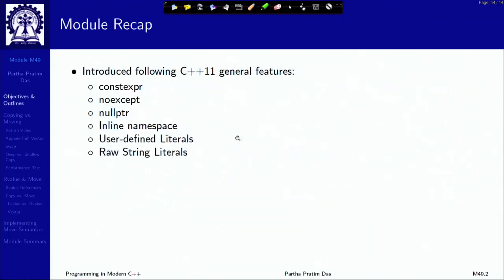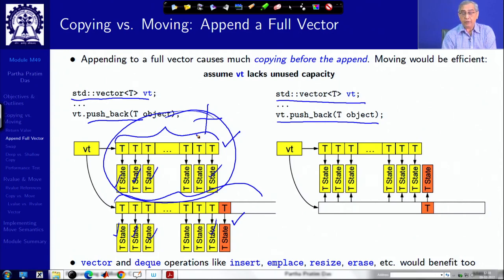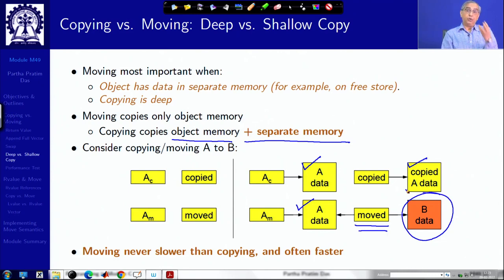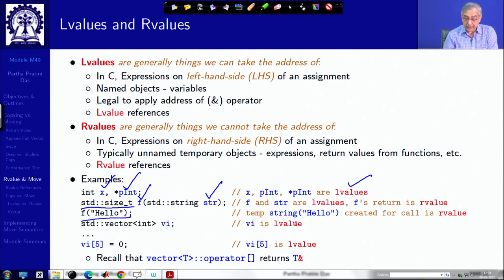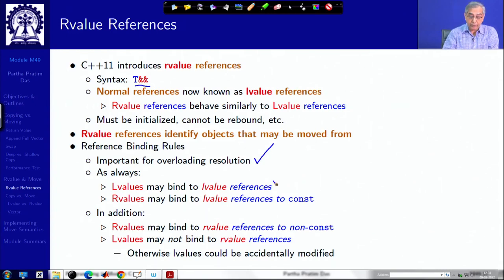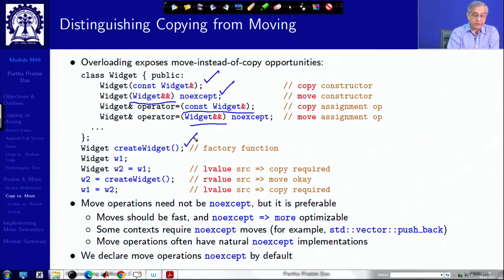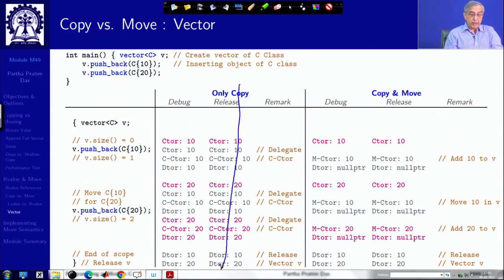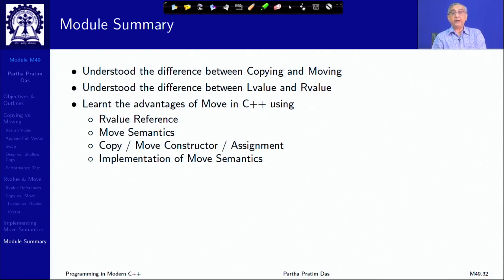Lecture 49 C++11 and beyond General Features Part 4 Rvalue and Move 1